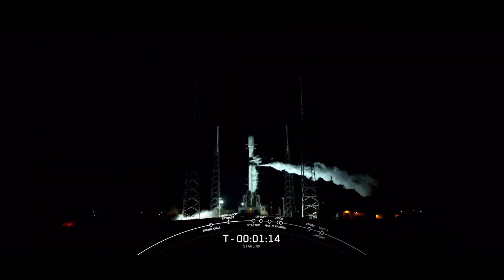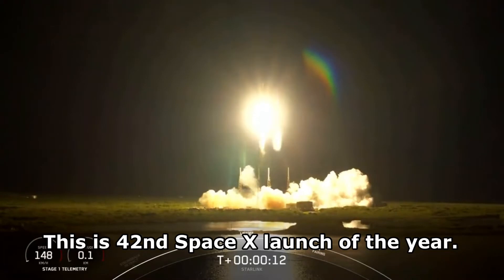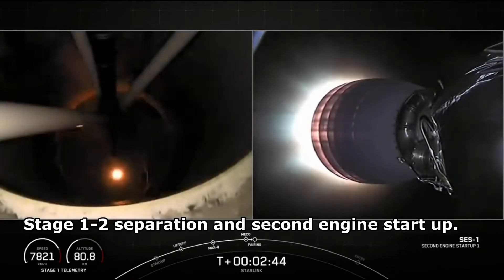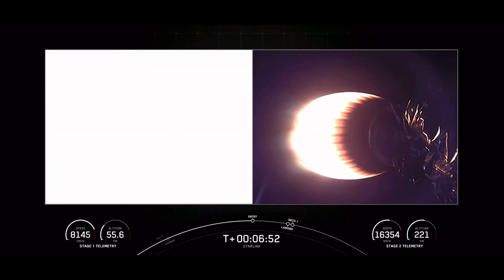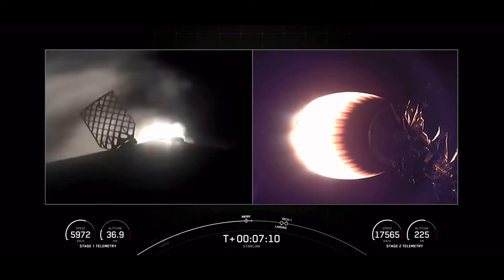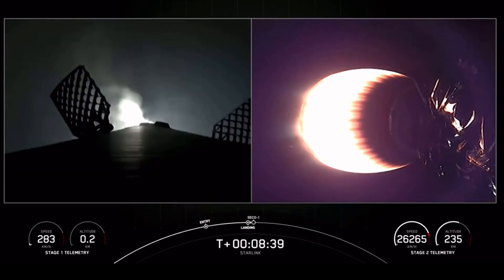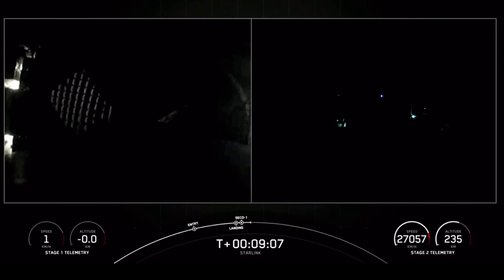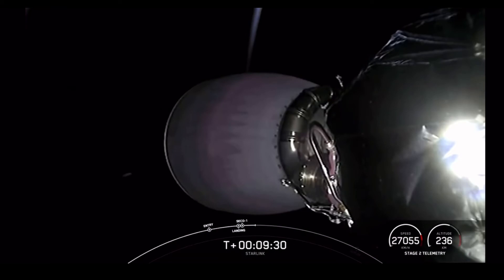SpaceX clocks 42 launches with Falcon 9 Starlink 4-34 mission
The 180th SpaceX launch is in the books with the Starlink 4-34 mission finally avoiding weather on Sept 18, 2022. Booster 1067 has landed on JRTI and fairing halves that have had 3 and 4 prior flights will hopefully return as well. Congratulations SpaceX on your 42nd launch this year!

Credit: SpaceX